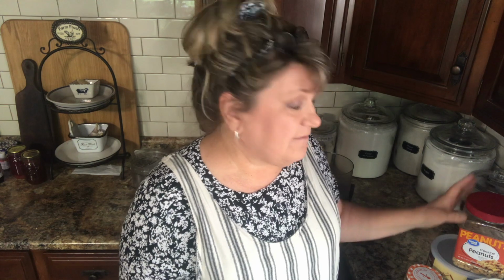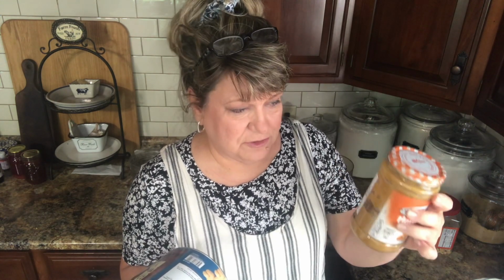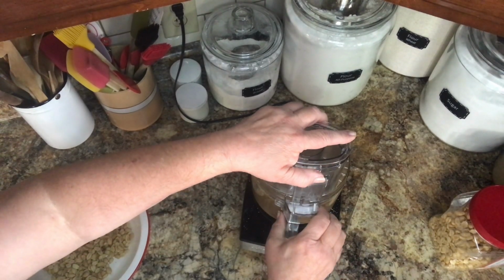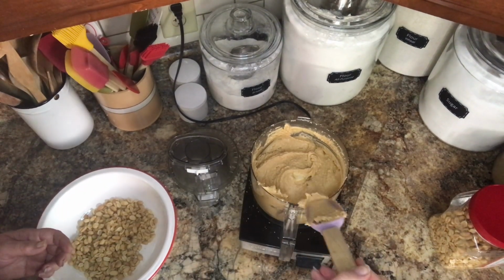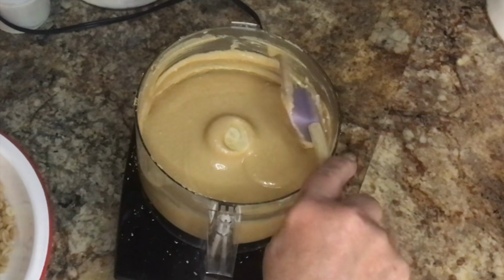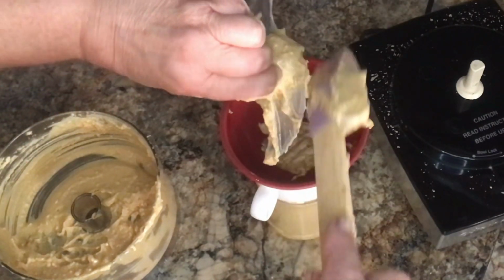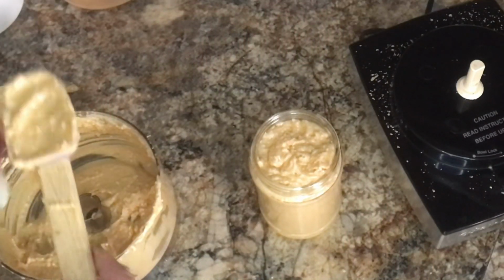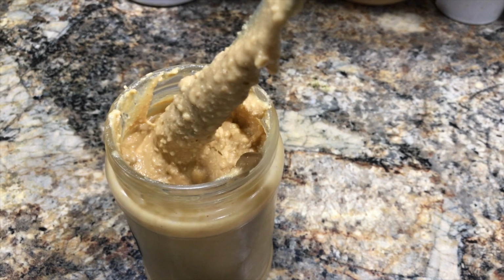How to Make Homemade Peanut Butter and Save Money!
Prices at the grocery store continue to escalate and in order to offset that cost, I try to make homemade versions of many prepackaged/convenience foods.  Even if I am able to make a copycat version of a store bought food, it isn't always worth the time and effort to make. Watch this video as we make a batch of homemade peanut butter and see if it saves us money and is worth the effort to make.